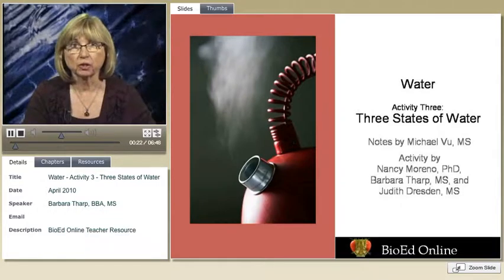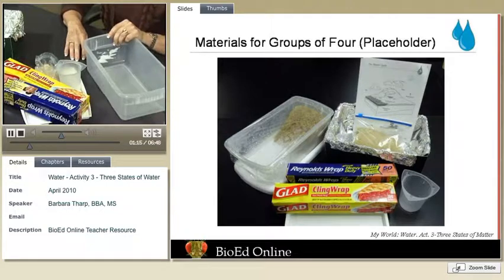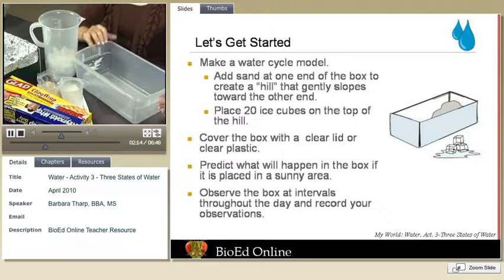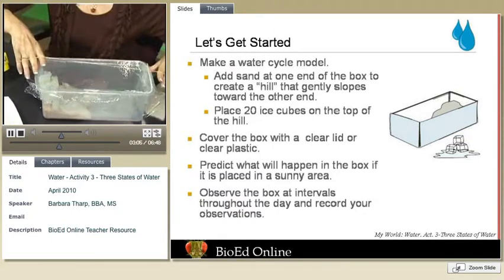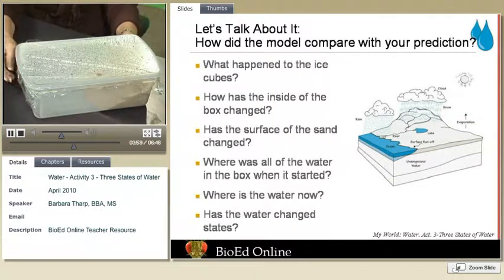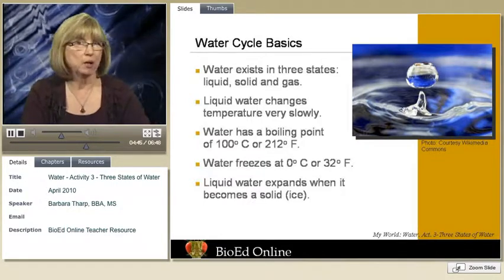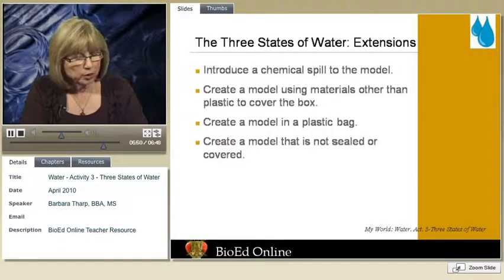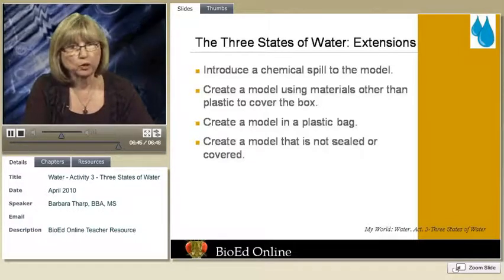What Is the Water Cycle